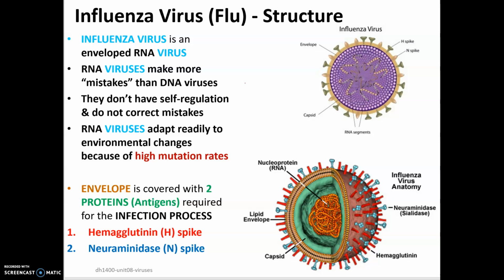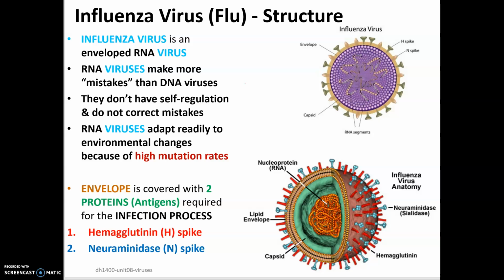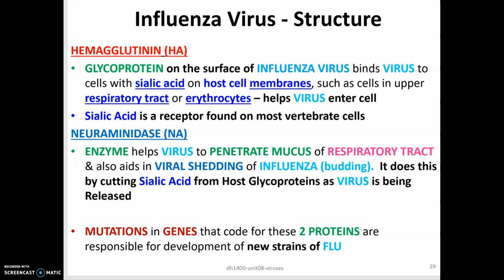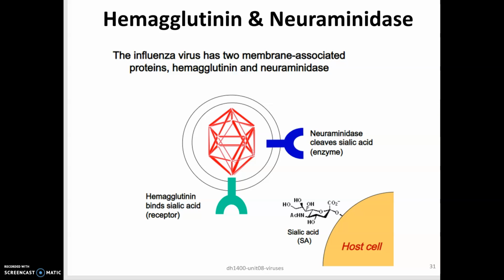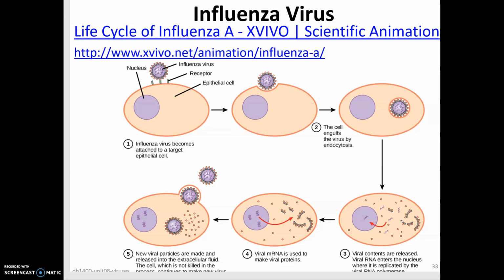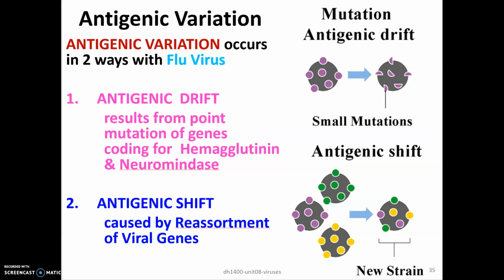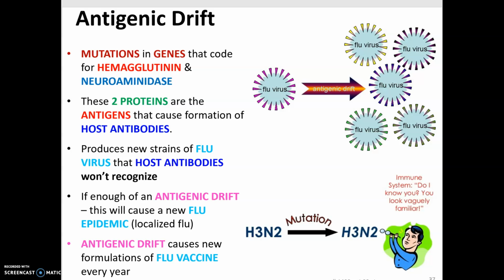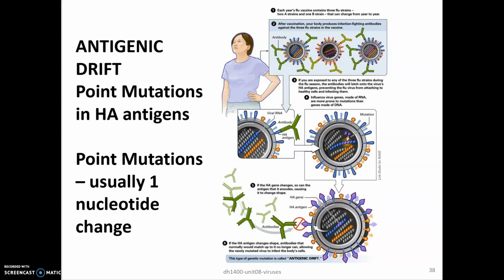DH1400 - March 16